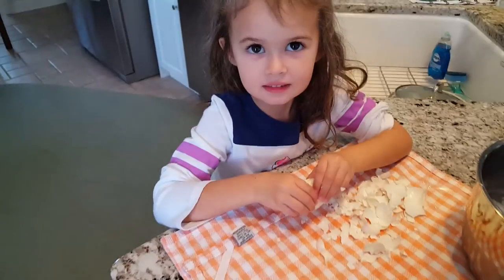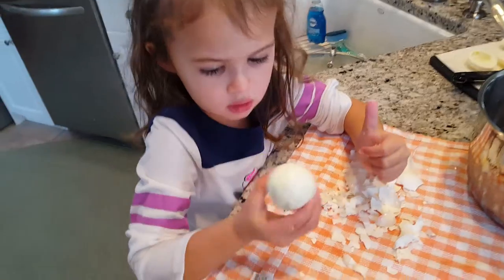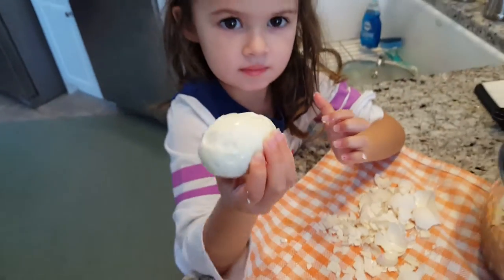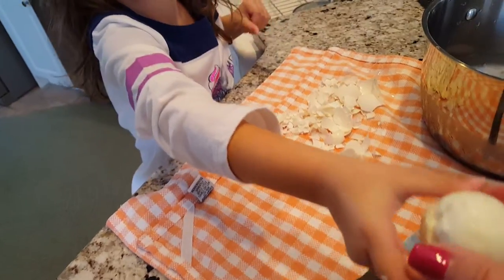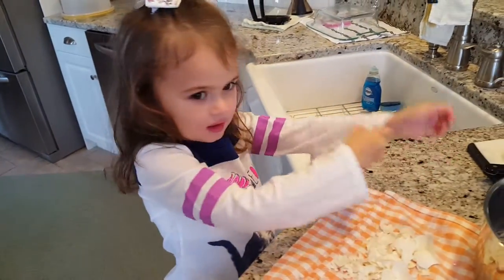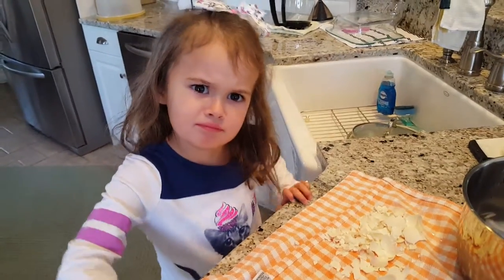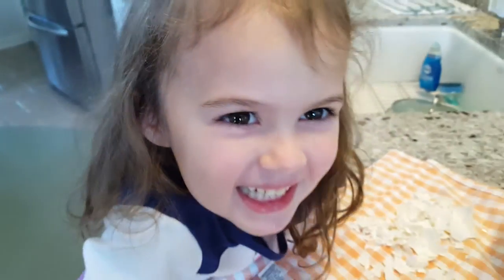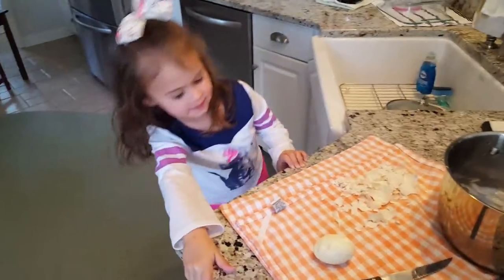Kitchen Helper Hazel